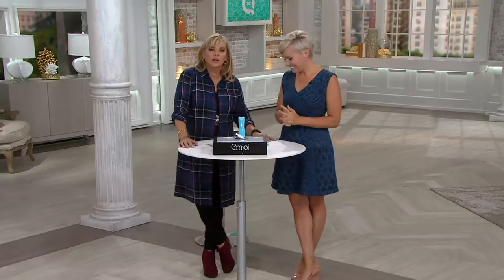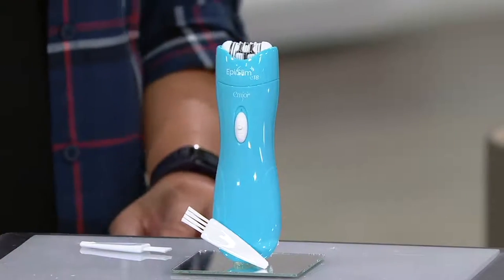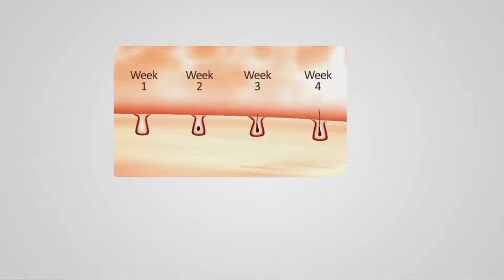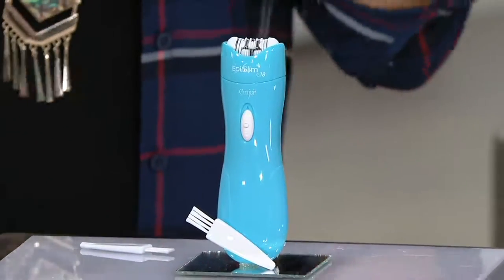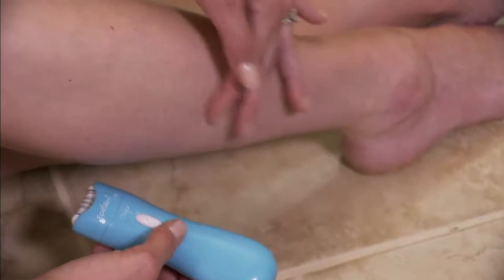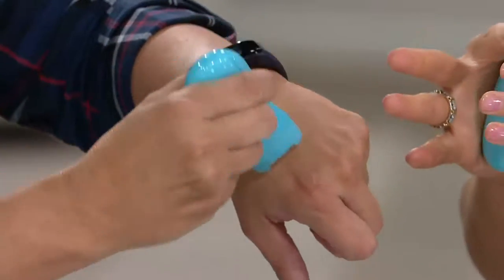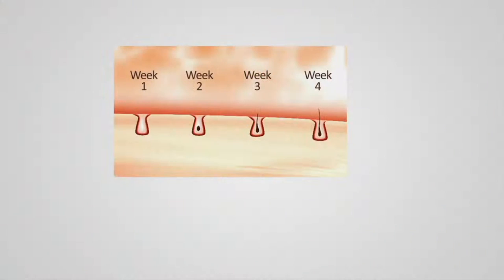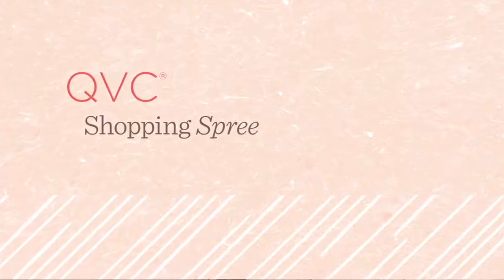Emjoi EpiSlim Erase Glide 18-Disc Battery Operated Epilator on QVC